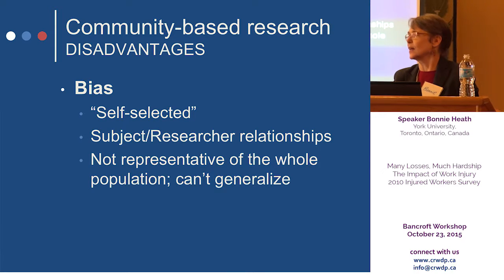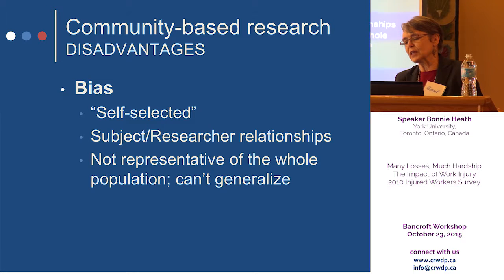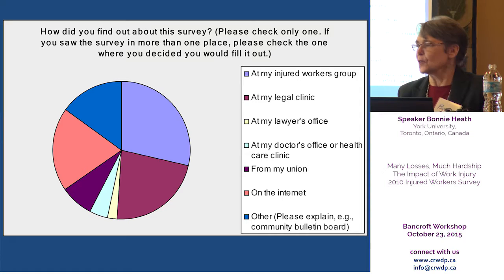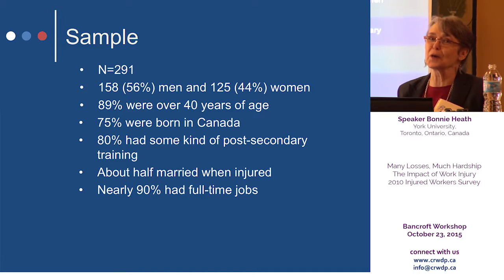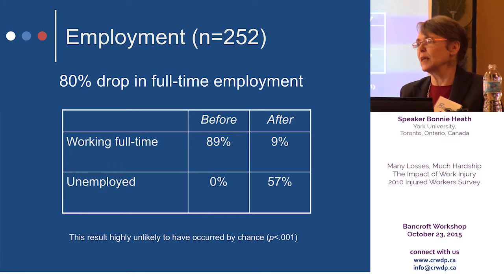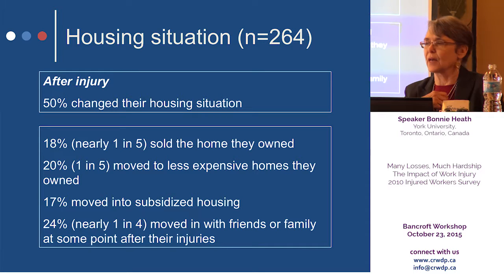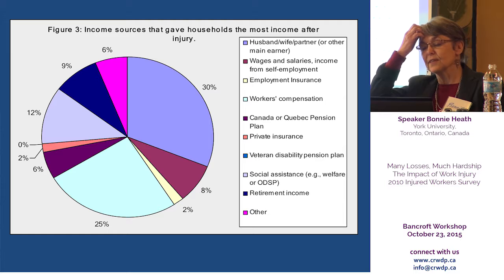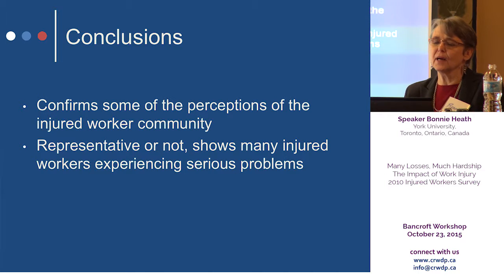Bonnie Heath. Speaker presentation. Bancroft Institute Workshop, October 2015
Bonnie Heath. Many losses, much hardship. The impact of work injury. 2010 Injured Workers Survey. Bancroft Institute Workshop, October 22-23, 2015